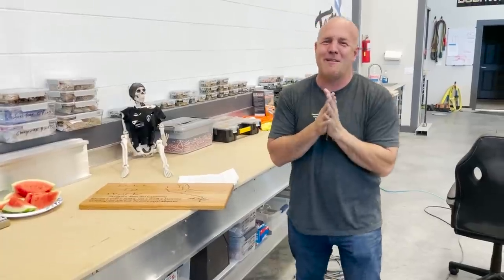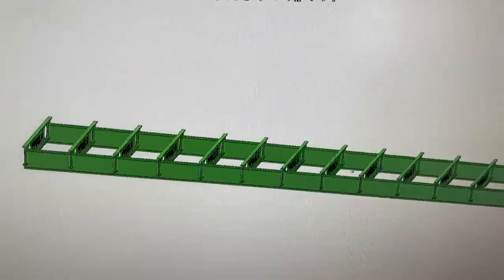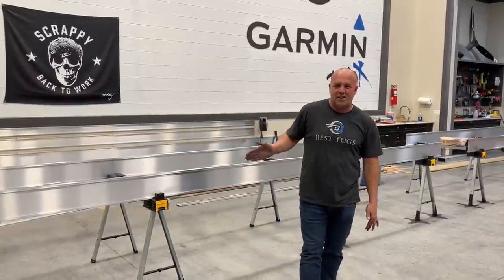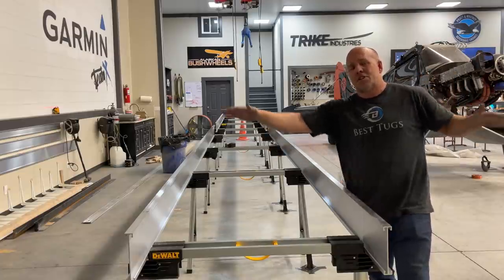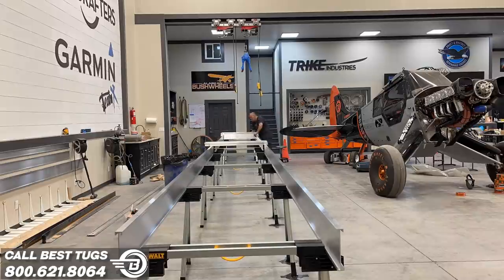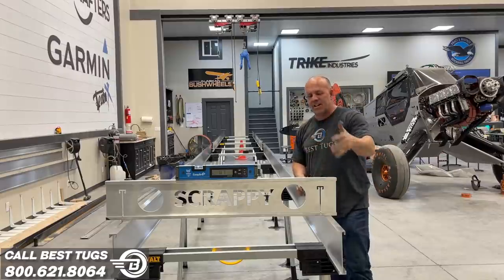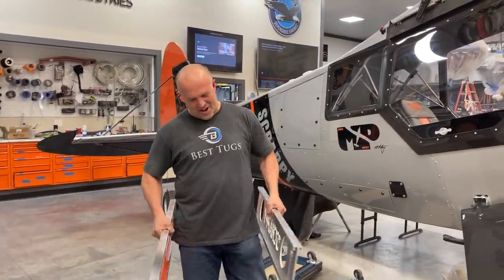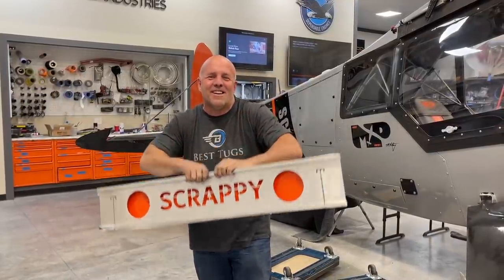Water Jetting aluminum tables and twist in a wing | Scrappy #51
Today we are talking about washout and how that helps airplanes fly safer. Getting closer to starting the build on my wings. Quick mid week video.